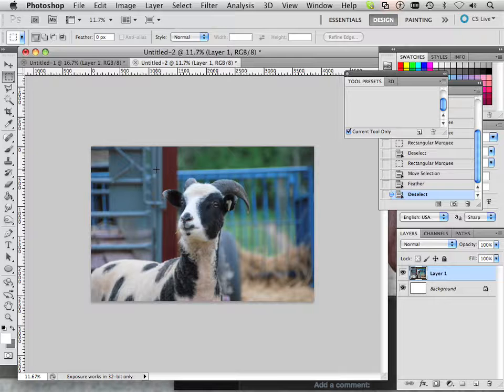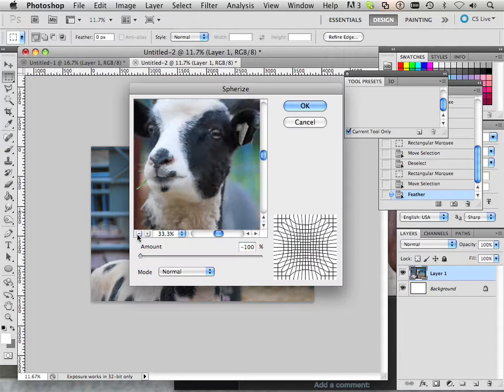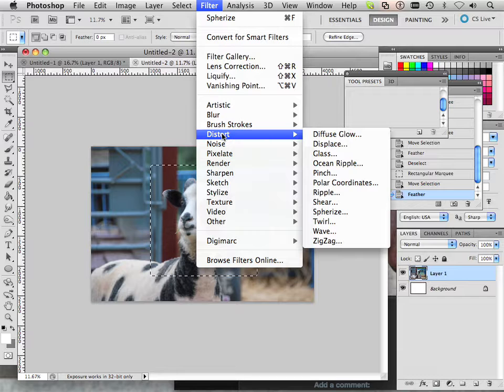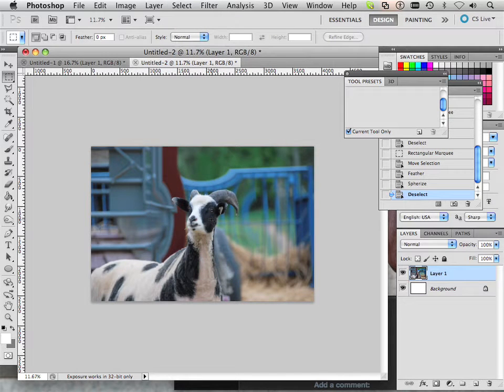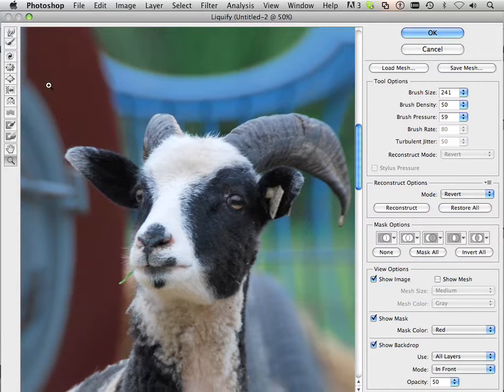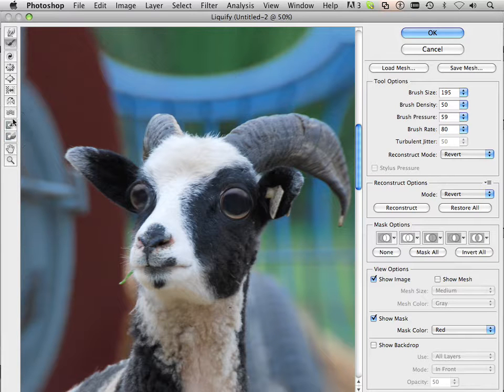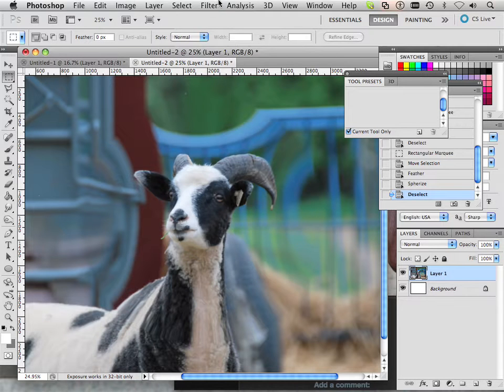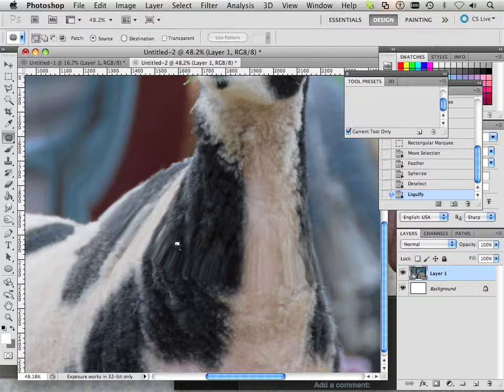0604 Photoshop CS5 (Warping).m4v